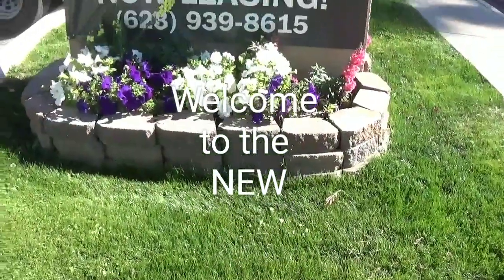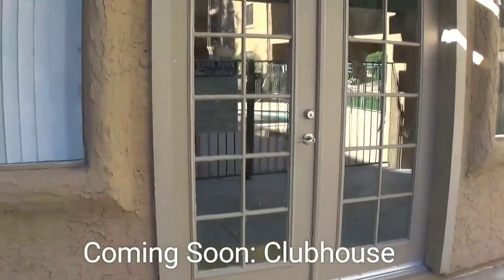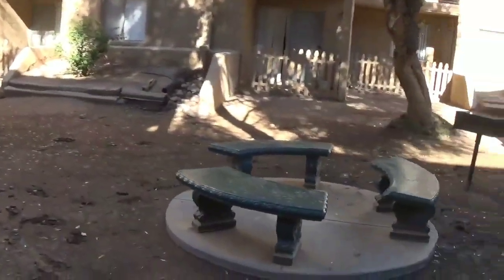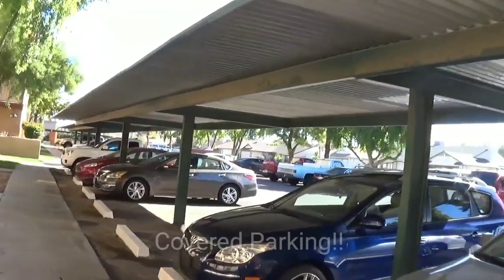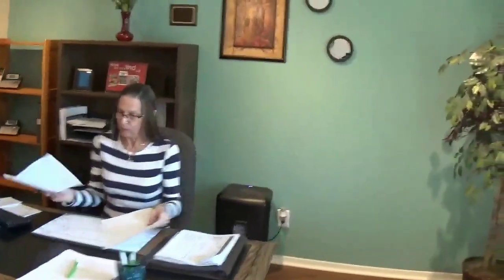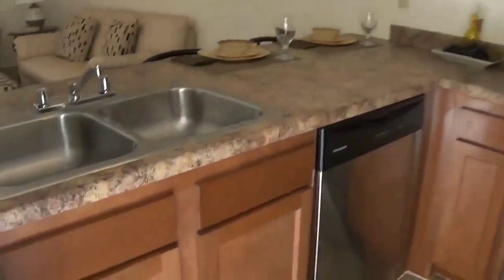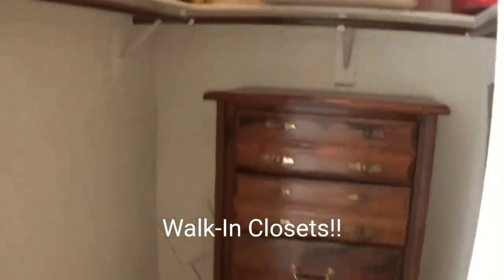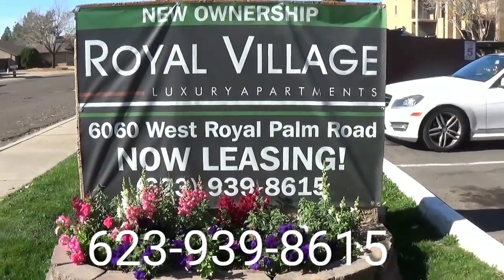Property Tour of Royal Village Apartments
Take a look at the NEW Royal Village Apartments conveniently located in Glendale AZ, right off 59th Ave between Olive & Northern. Close to Westgate, Glendale Community College, freeways, and much more. Under new ownership this "brand new" complex has large units ranging from Studios to 3 Bedrooms. With beautiful lush landscaping you will feel like you entered a gorgeous island village. With a new clubhouse, refinished pool area and large gazebo bbq area Royal Village is perfect for families, entertaining, having fun and enjoying the As weather, almost while forgetting your in the desert.